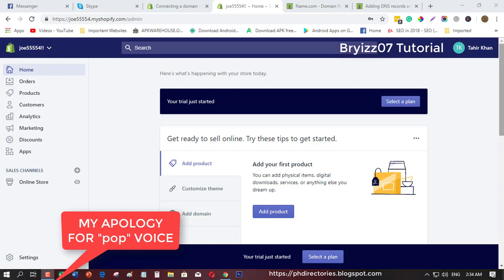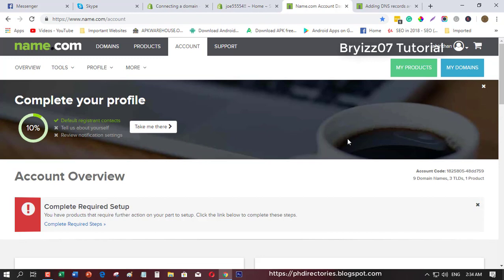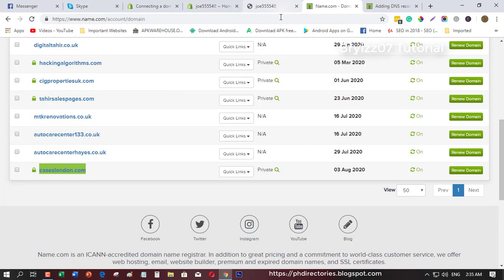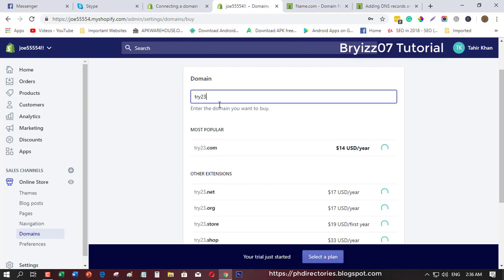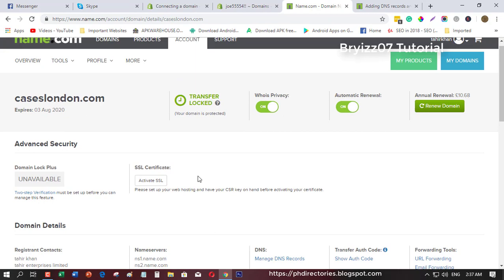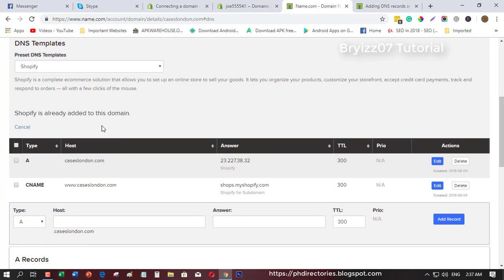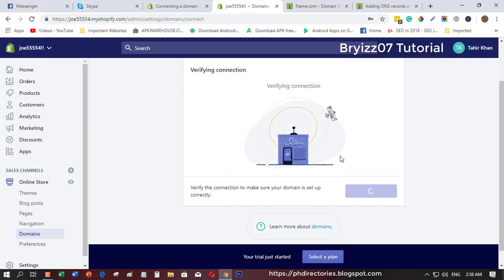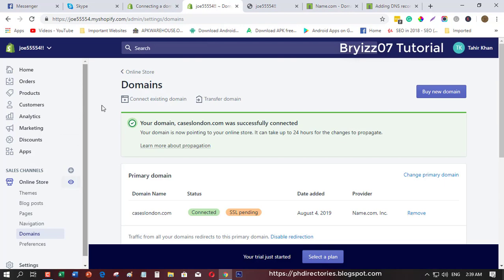Connecting Shopify in any 3rd Party Domain Provider (ex name.com) - PHDirectories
This tutorial will guide you how you can connect the 3rd part domain to your Shopify account and use it as your custom domain, just follow the guide, in this case I use Name.com domain provider and bought a domain which I am going to connect via Shopify Platform.

You Will Learn:
1. How to point DNS and update the default DNS from your Domain provider to Shopify.
2. Easy Guide to connect Shopify to 3rd Party Domain Provider